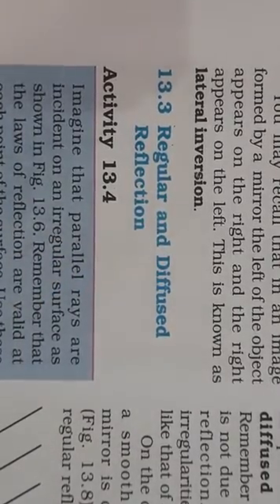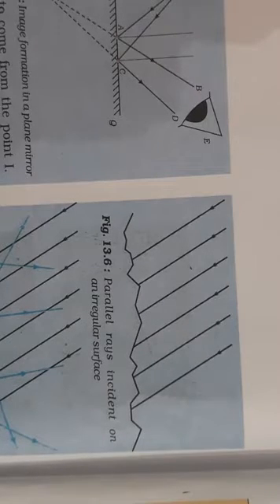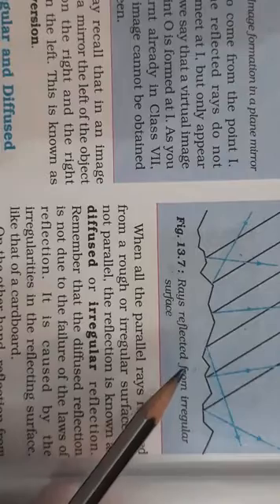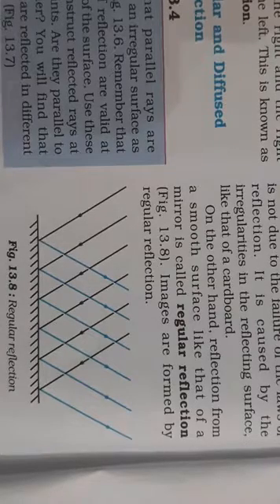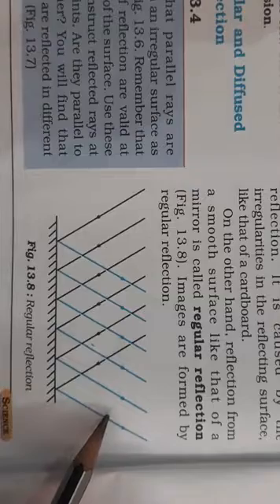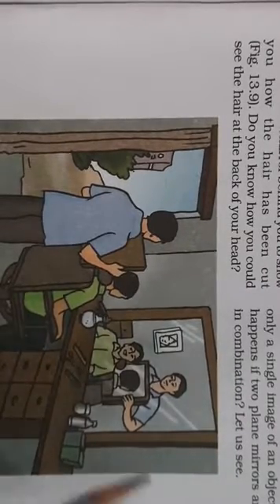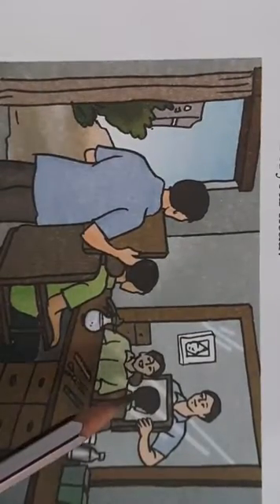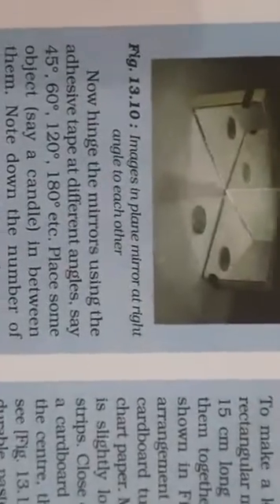CLASS-8 LIGHT, TOPIC-2